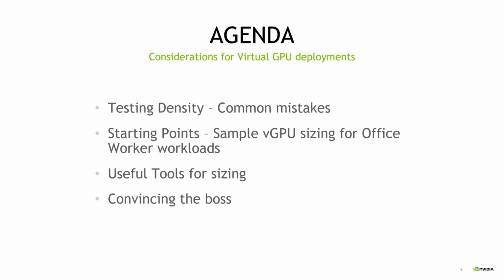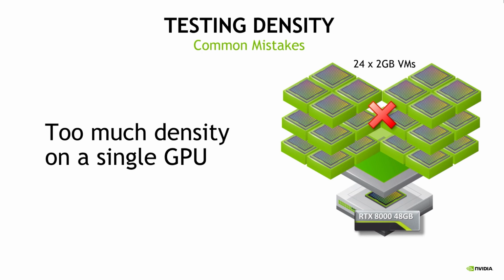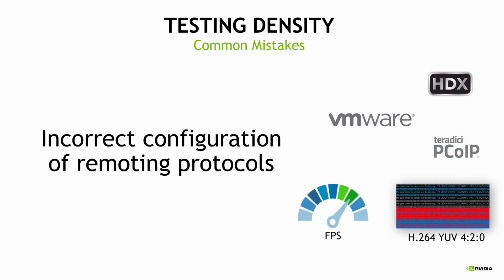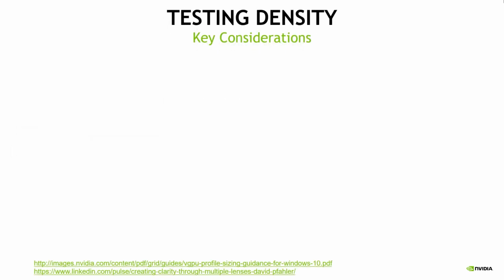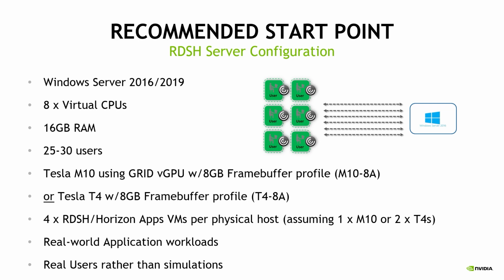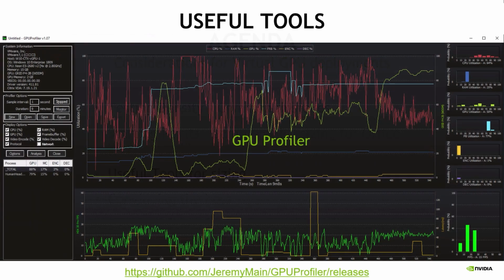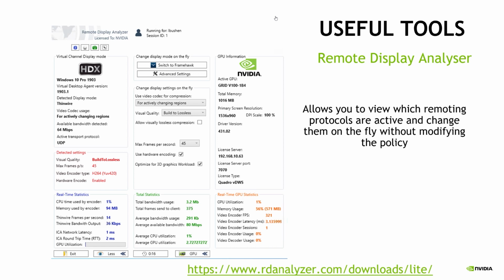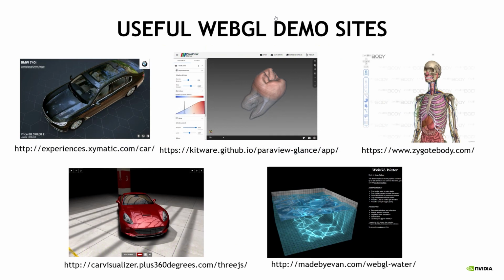Introduction to NVIDIA Virtual GPU - Part 2 - vGPU Sizing and Common Mistakes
NVIDIA Solutions Architect, Lee Bushen, will discuss all things NVIDIA Virtual GPU (vGPU) in this three part video series.

Lee will discuss GPU deployment. In this video we cover some of the common mistakes that people make when sizing their vGPU-enabled desktops. We also cover some recommended starting points and some tools to help you get the right vGPU Profile. We'll finish by talking about how you can demonstrate to others how much better the density and user experience is with vGPU-enabled VDI desktops.

CHAPTERS IN THIS VIDEO
0:00 - Introduction
01:06 - Common Mistakes
13:33 - Sample Configurations
17:10 - Sizing Tools
21:29 - Convincing the Boss
24:40 - Summary